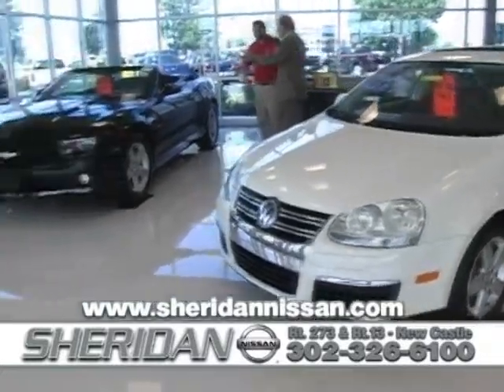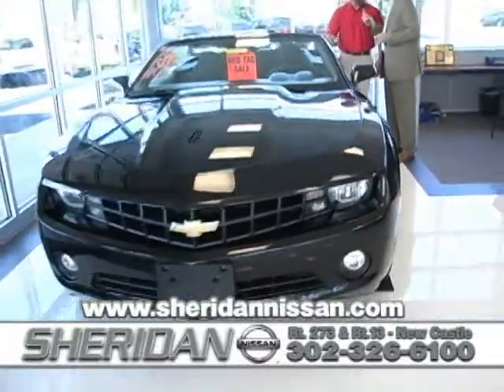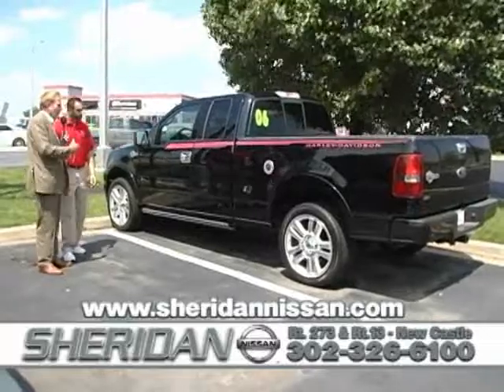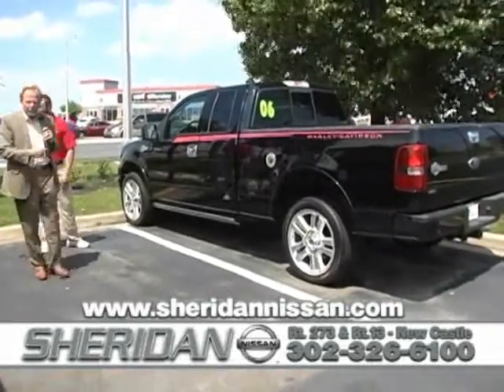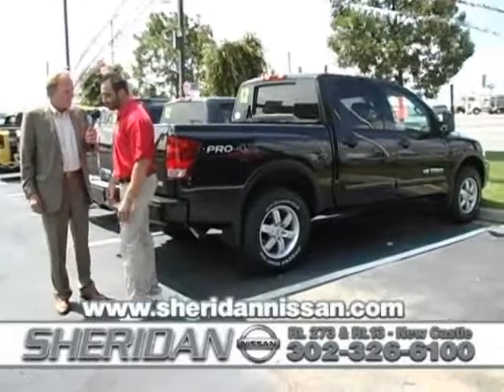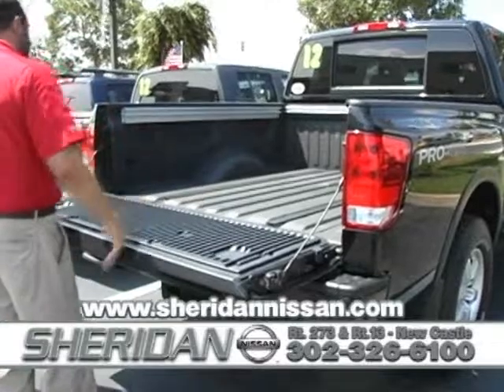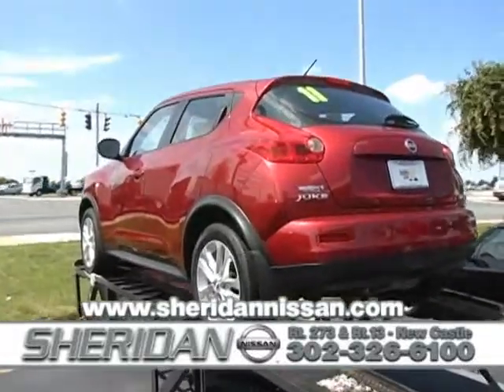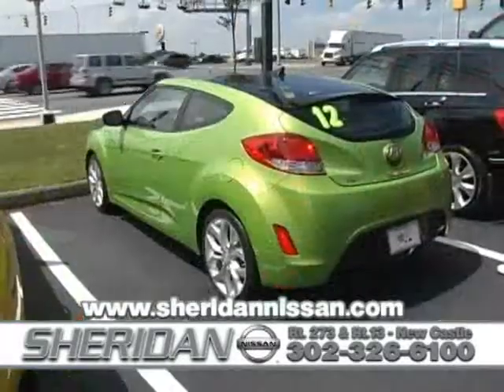Sheridan Nissan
June Infomercial